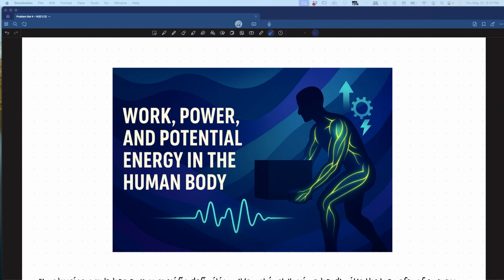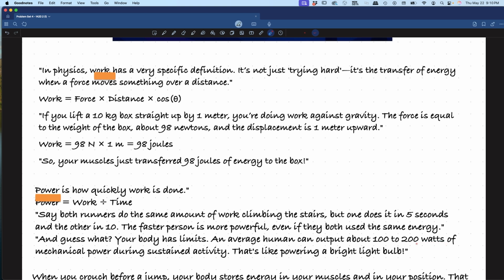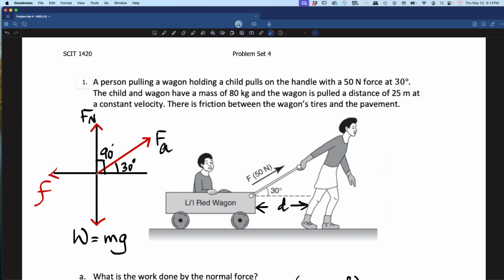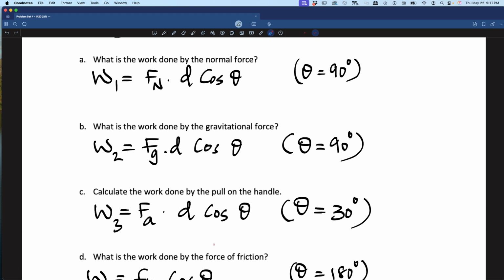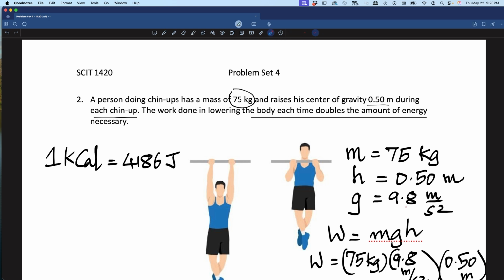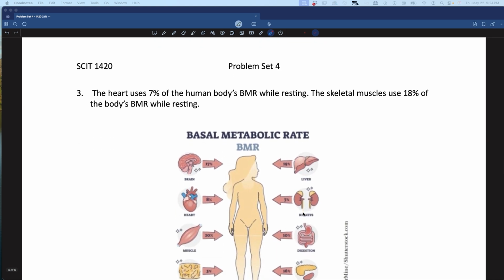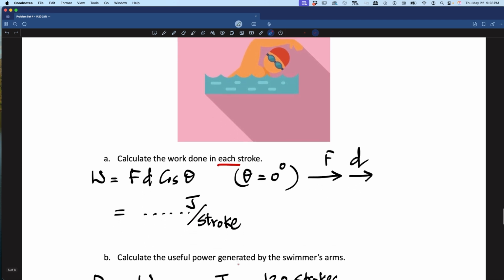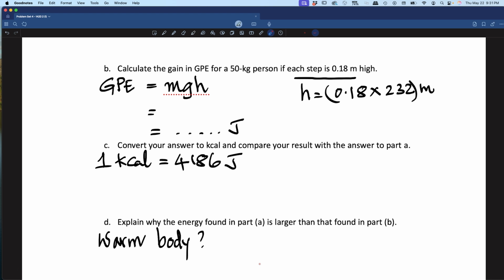Problem Set 4 - Work, Power and Energy Problems Solved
Hints for Problem Set 4 for Physics for Medical Imaging and Radiography Courses